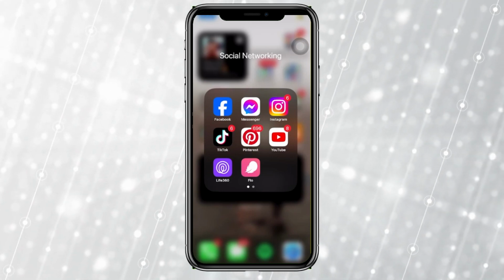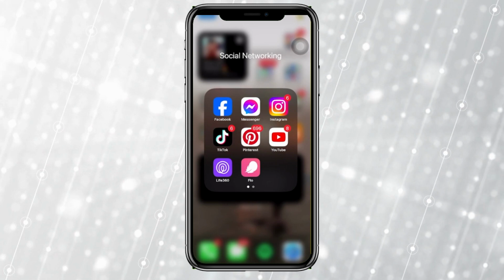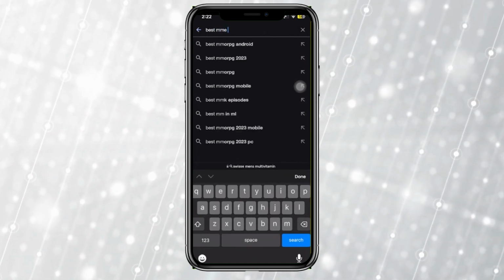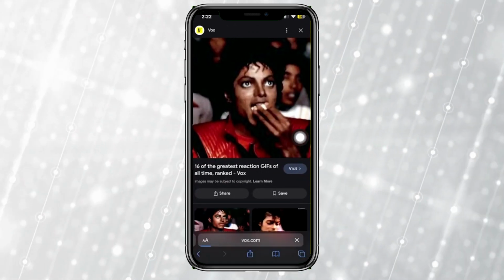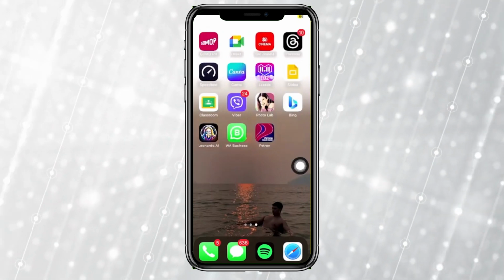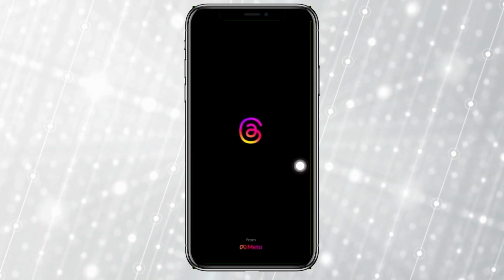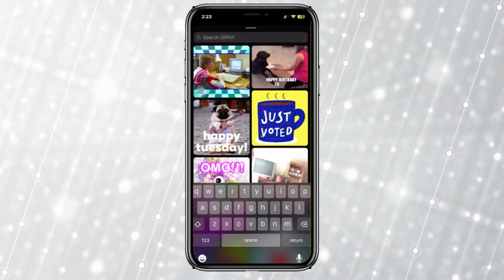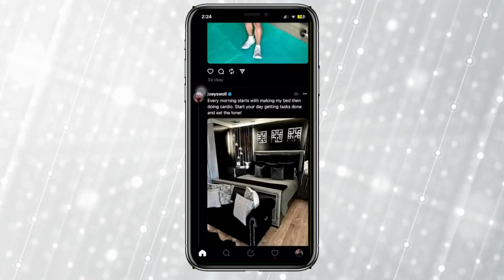How To Post Gif On Threads App Simple [easy]